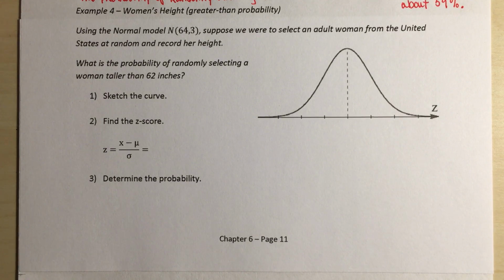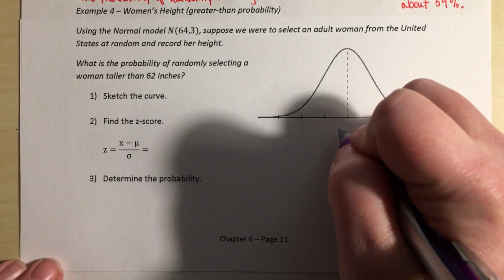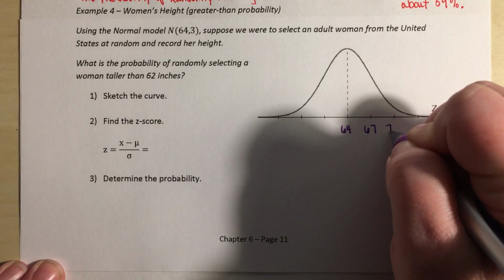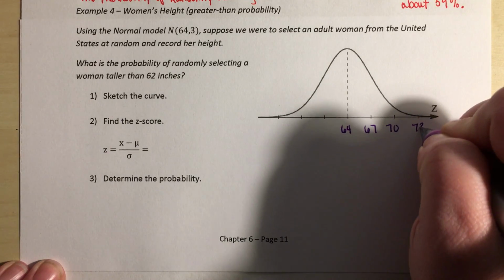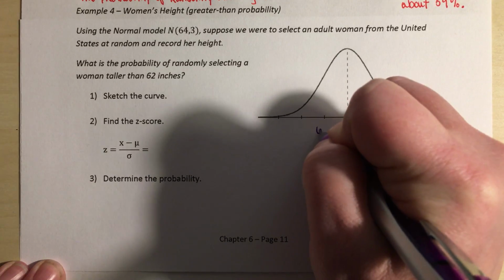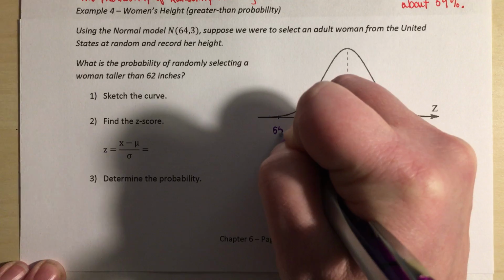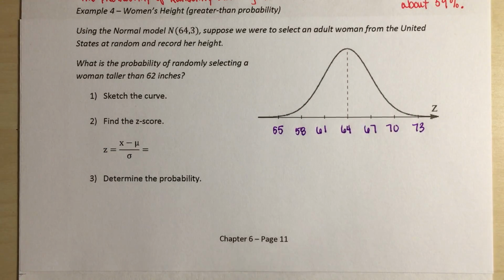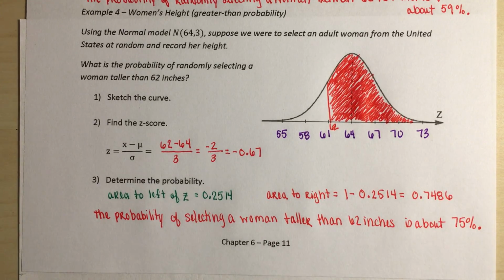Math 126 - Section 6.2: The Normal Model - Finding Normal Probabilities - Greater Than